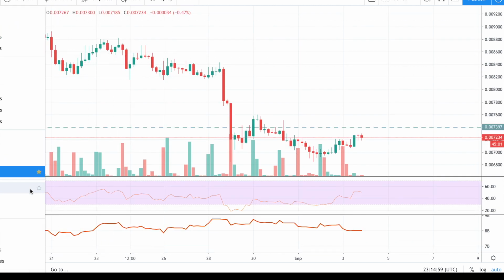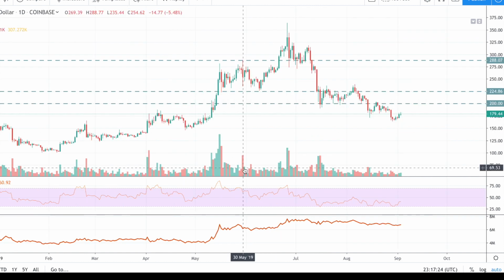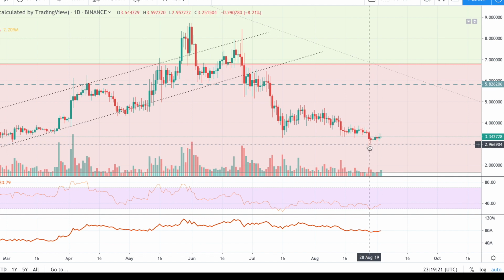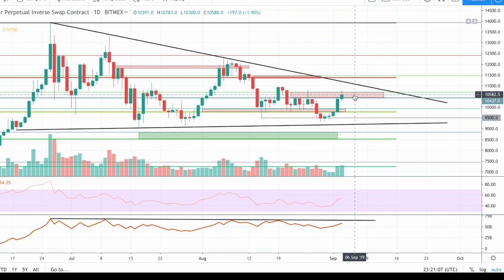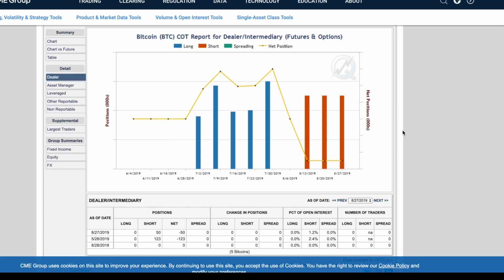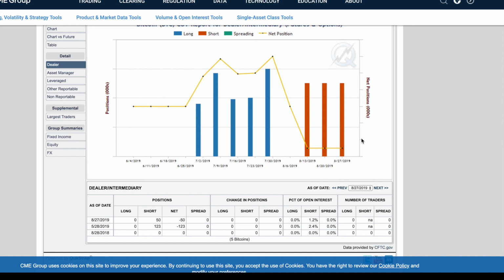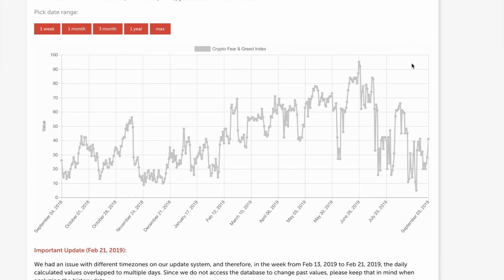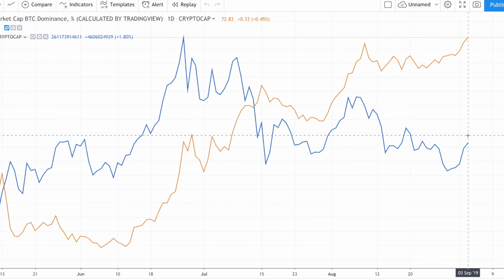Is this BTC pump REAL? Dimitry's Desk ep 12 TA IOST, BTC, ETH, EOS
Dimitry provides the latest technical analysis on IOST (Internet of Services Token) as well as price action from around the cryptocurrency market.

If you'd like to stay up-to-date on all of Dimitry's analysis follow him on Twitter @D_Chesnokov or join the Sutler Ventures telegram group